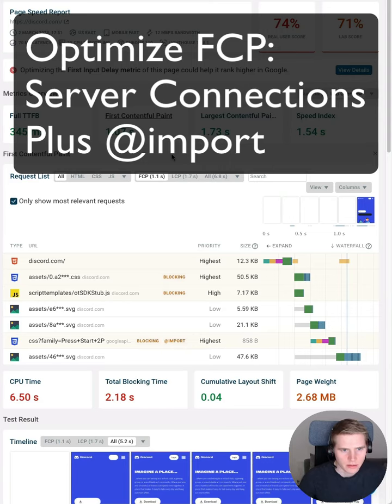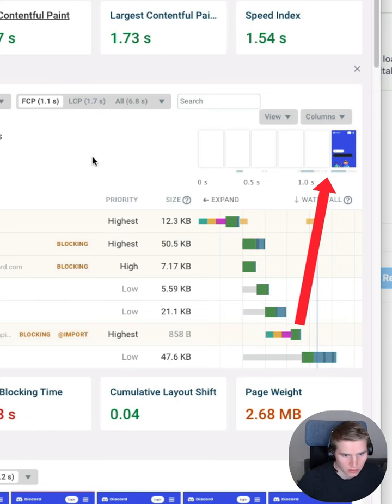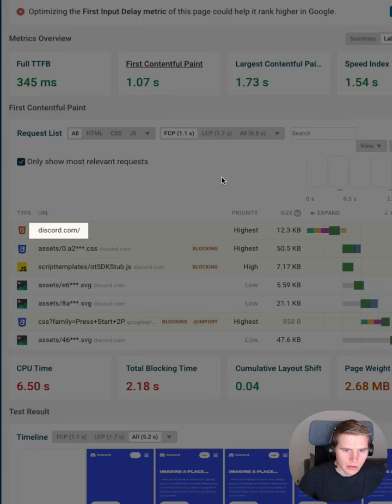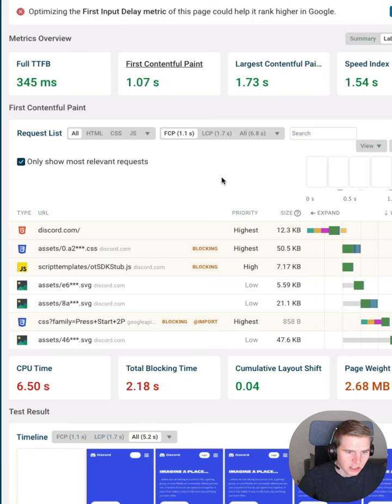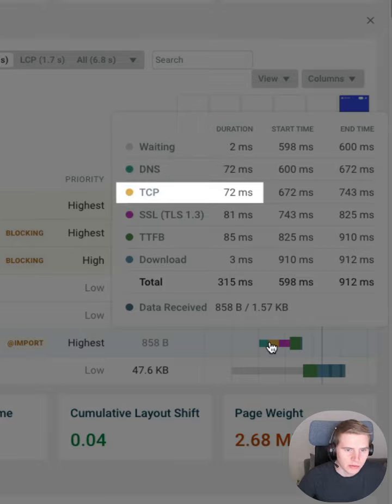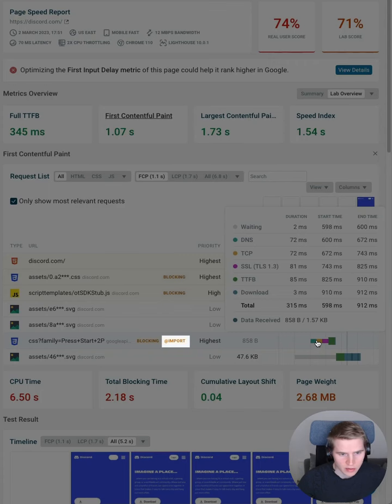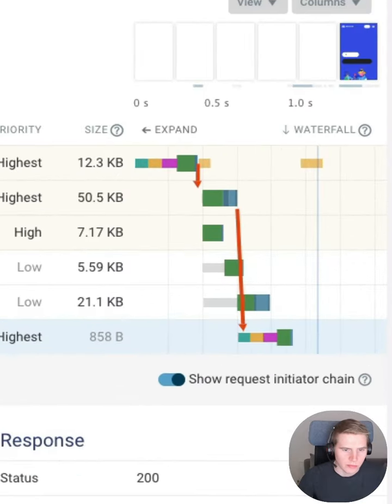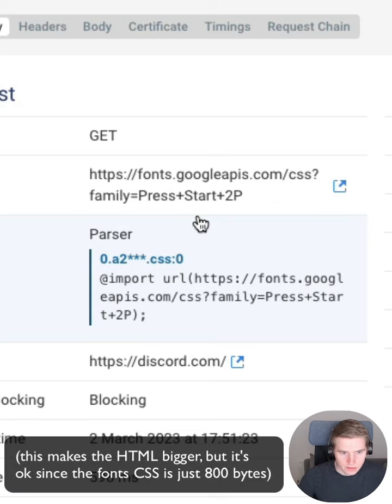Page speed: server connections and CSS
Learn how server connections can impact page load time and why CSS @import statements can hurt performance.